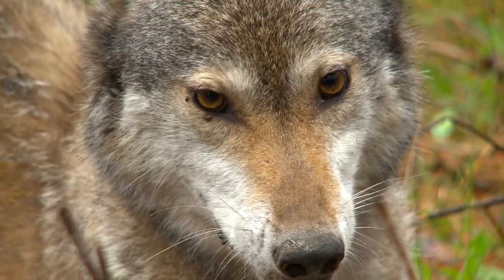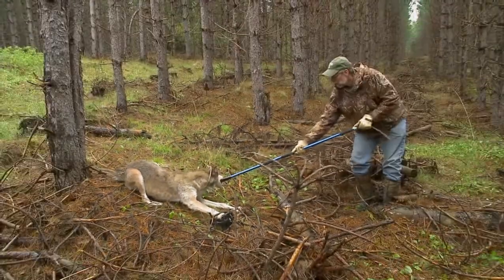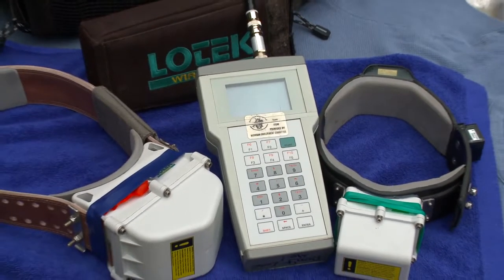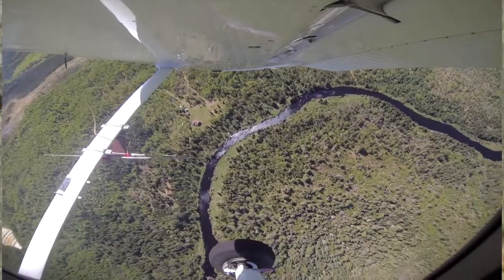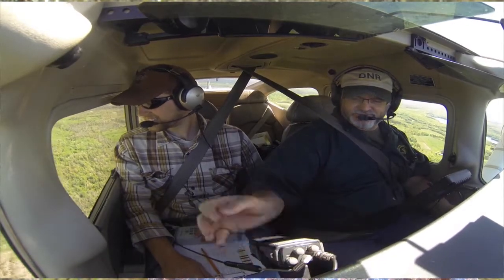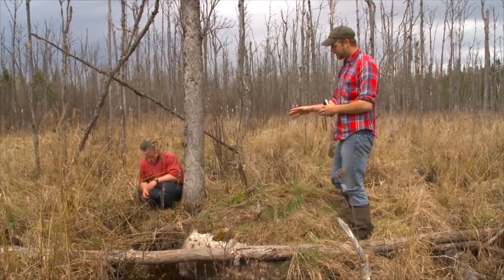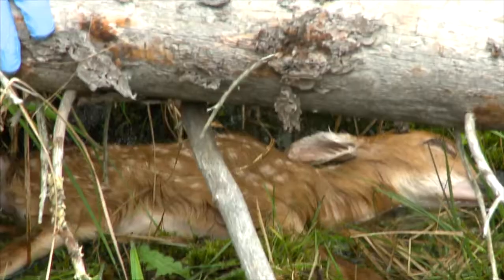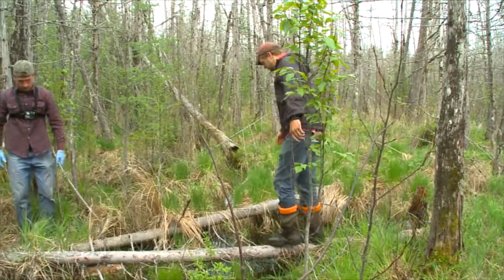Week in the Field:Predators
Field researchers explore the predators side of the predator prey relationship in today’s Week in the Field video